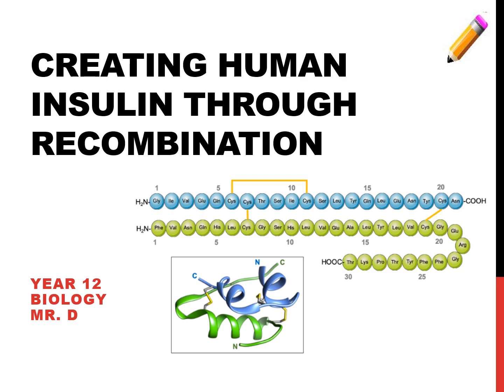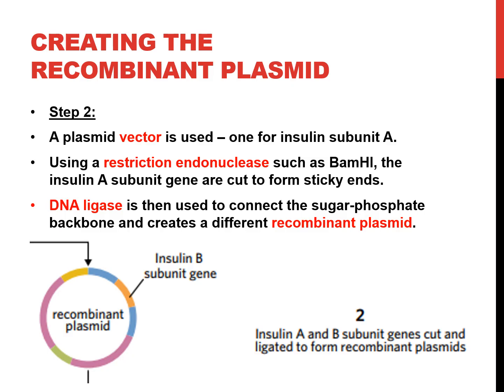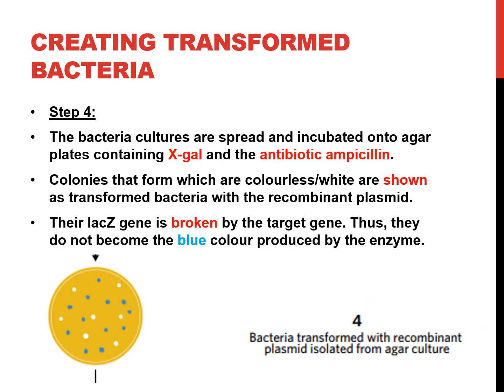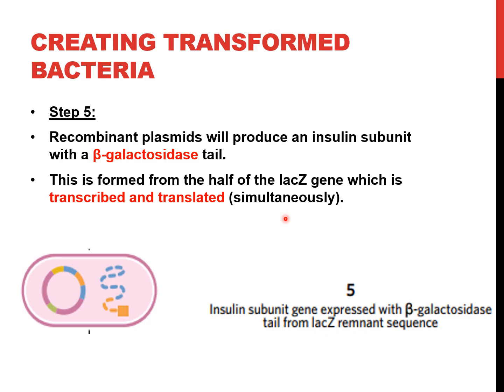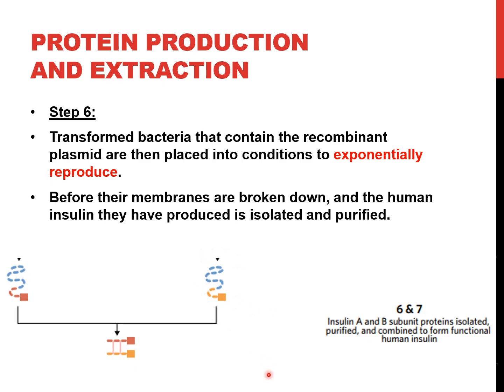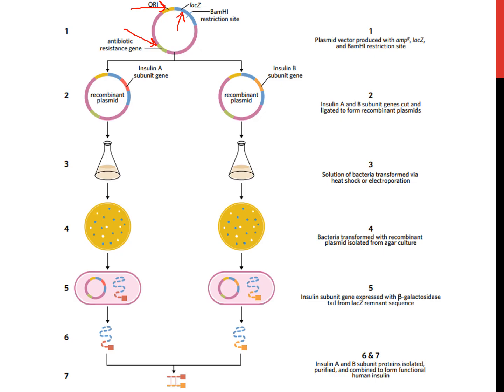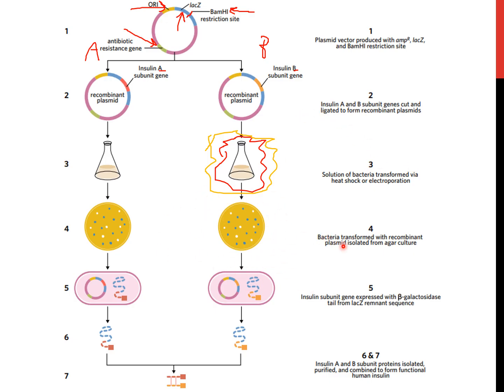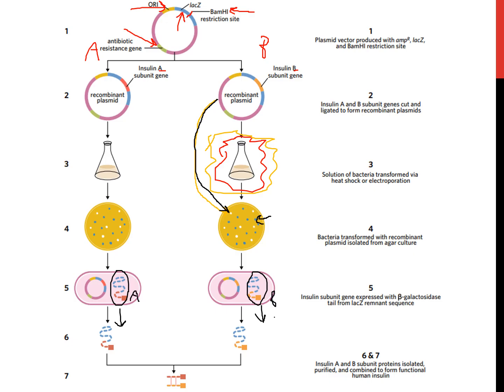Making Human Insulin in Bacteria - The Complete Process EXPLAINED!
Biology Unit 3 AoS 1: Class 16 PowerPoint